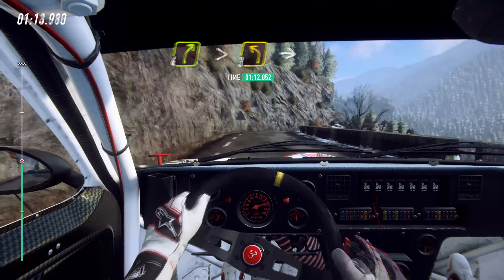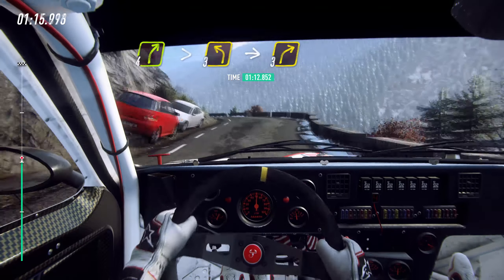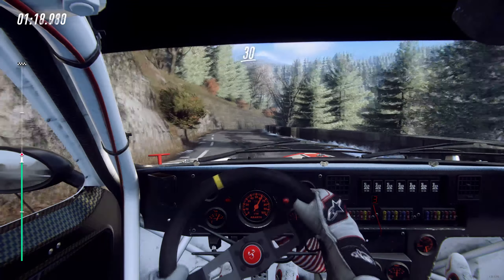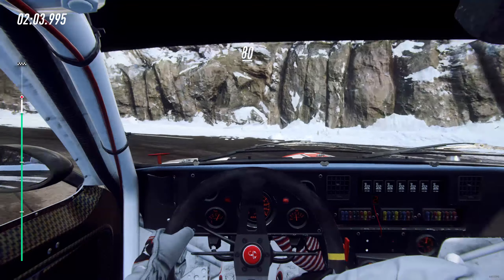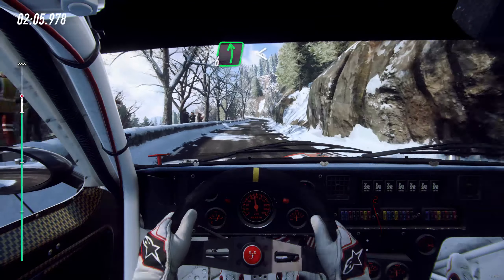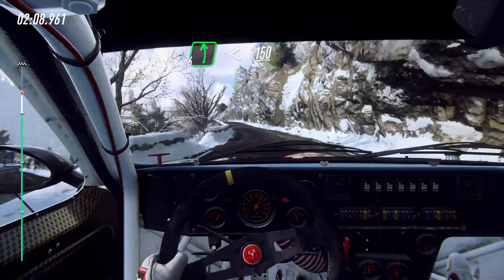Lancia 037 Dirt Rally 2.0